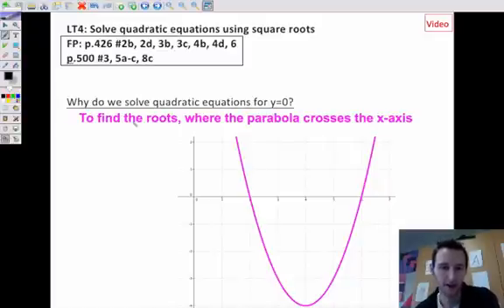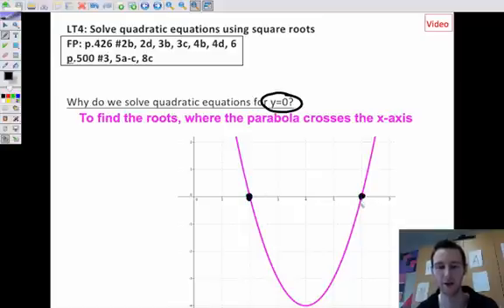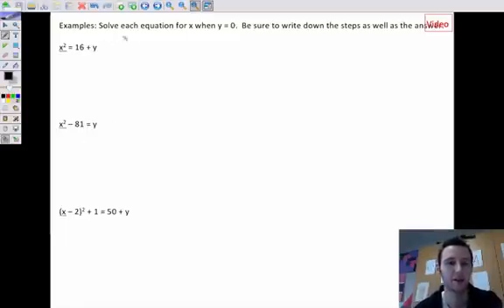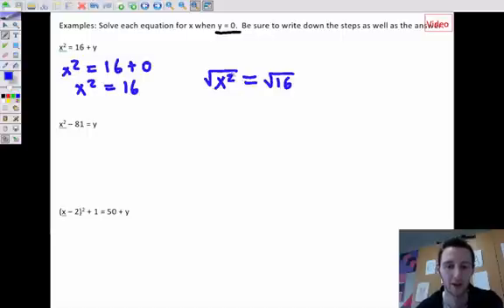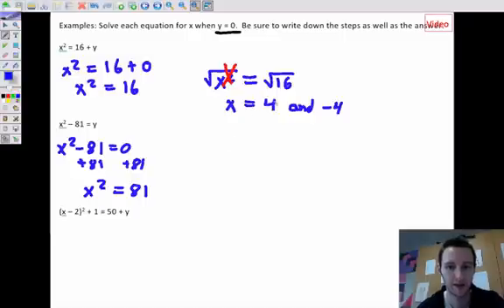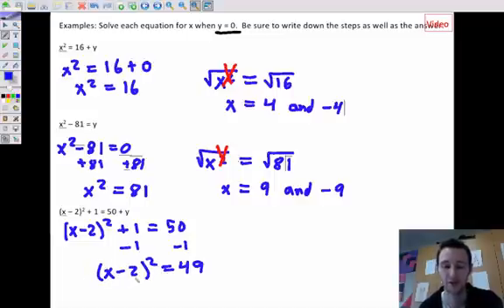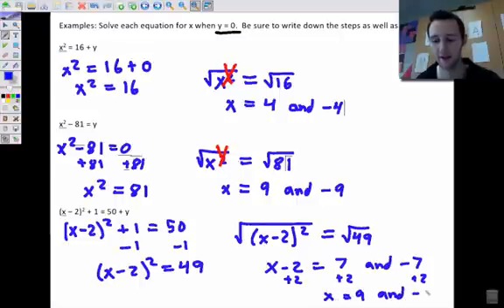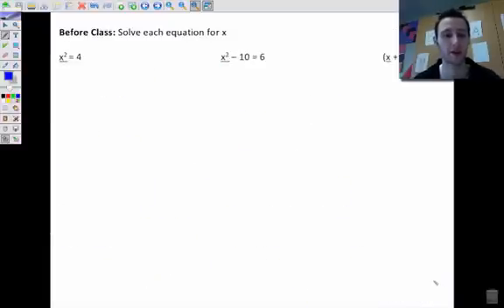Solving quadratics using square roots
Unit 6 LT 4 solving quadratic equations with square roots